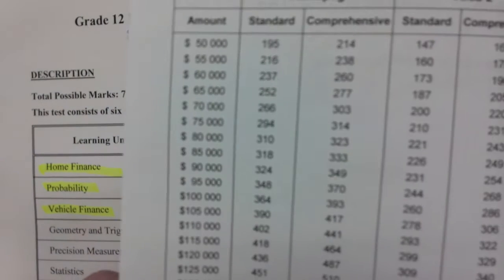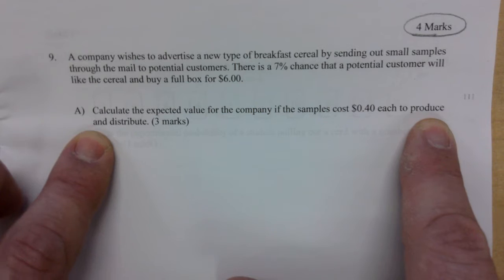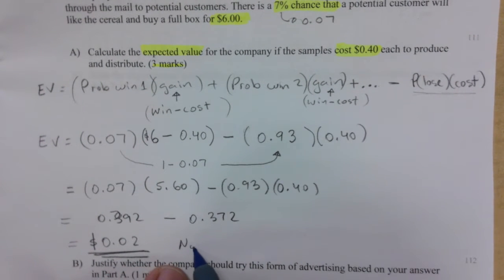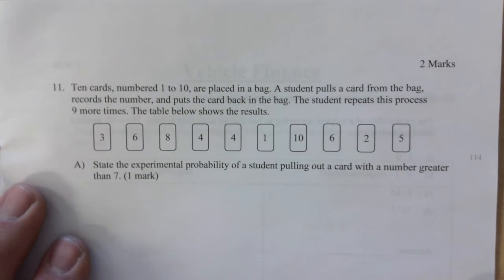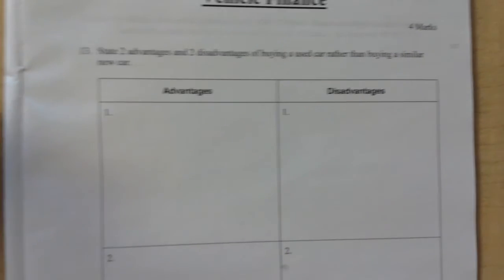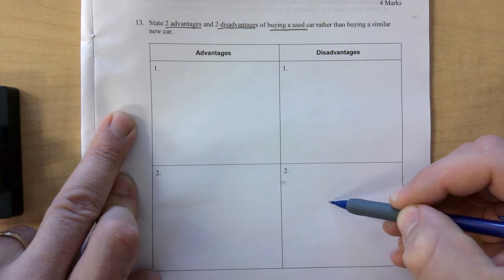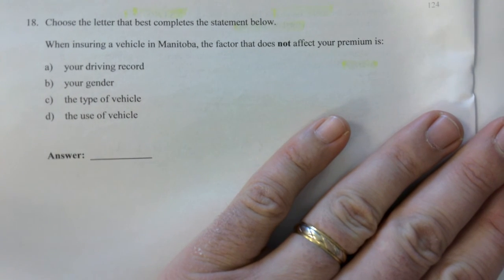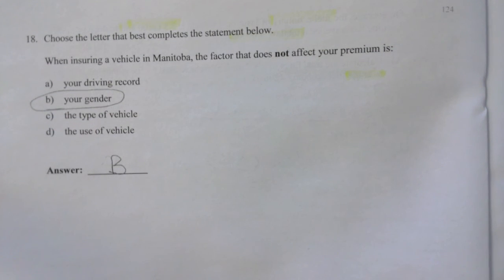JANUARY 2016 BOOKLET REVIEW 1